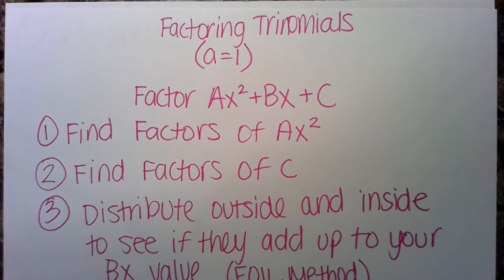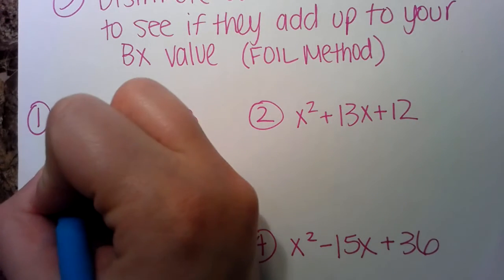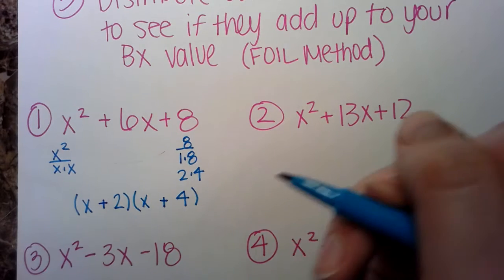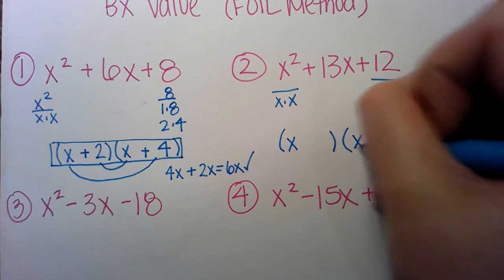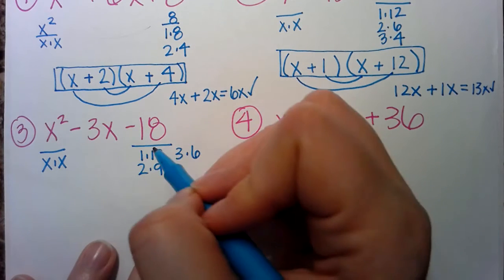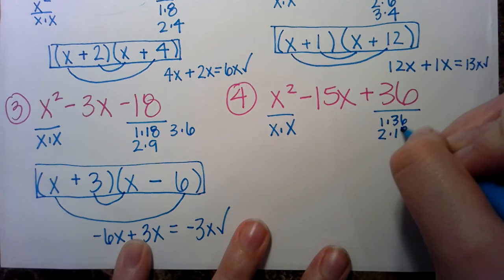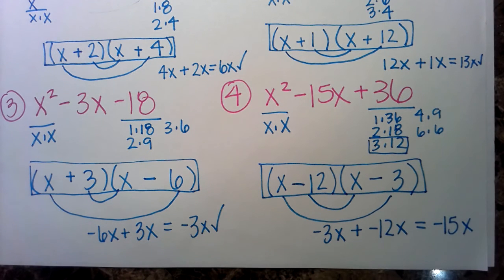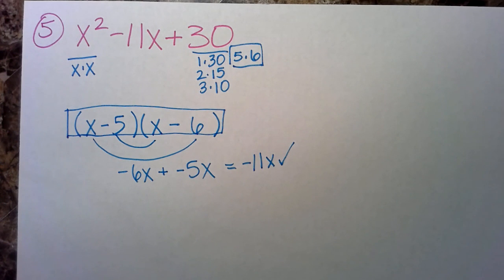Factoring Trinomials a=1